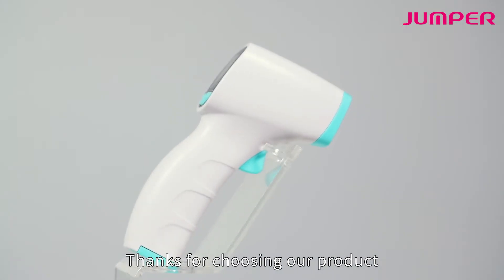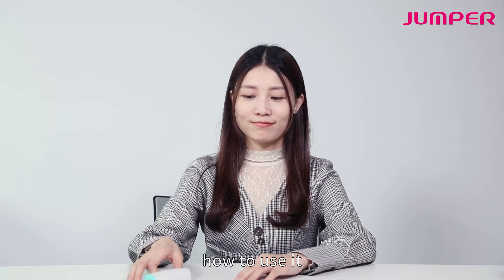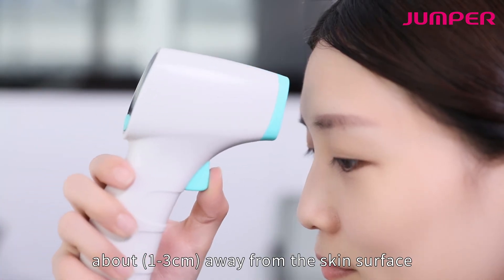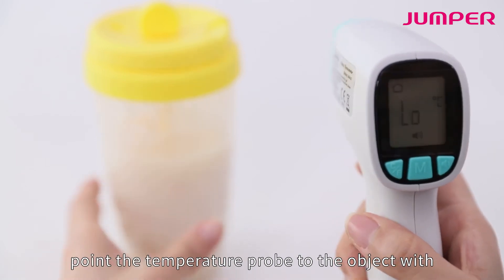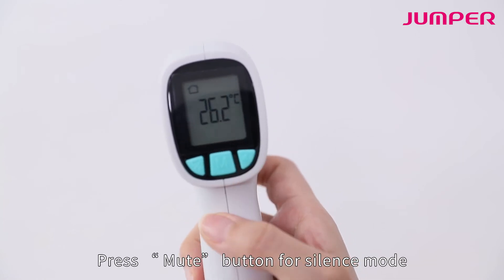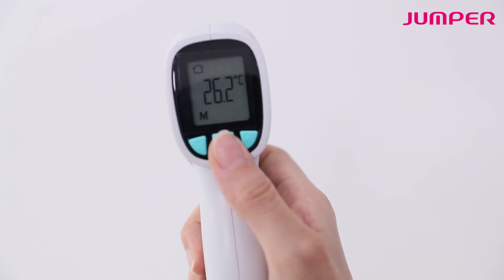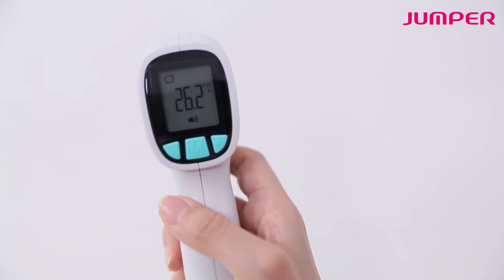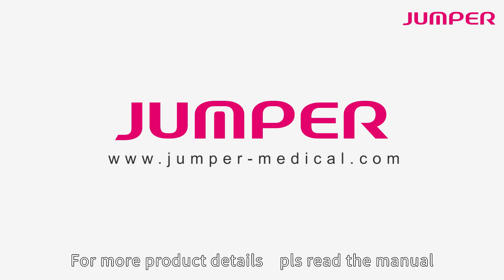JPD-FR202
Infrared Thermometer